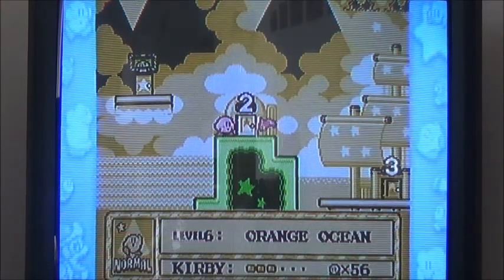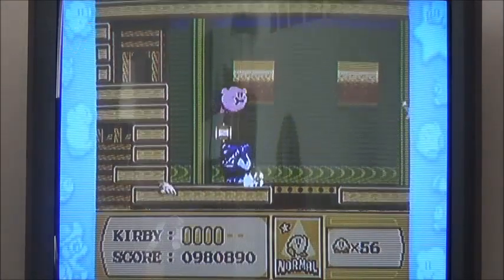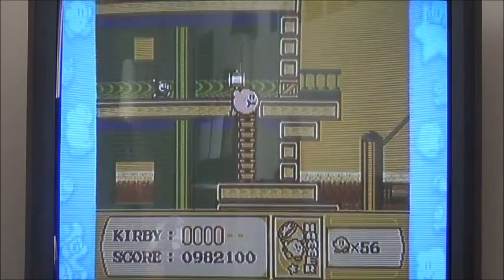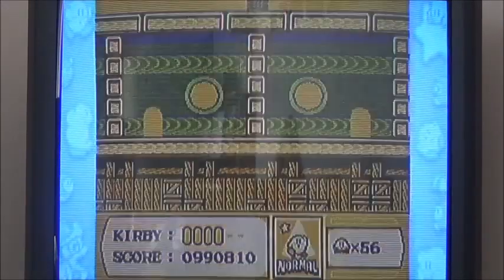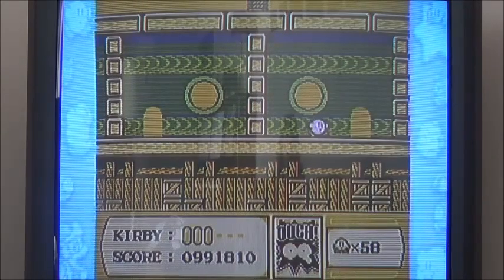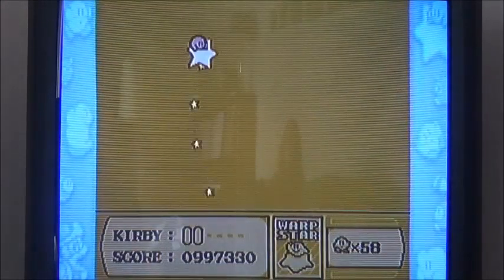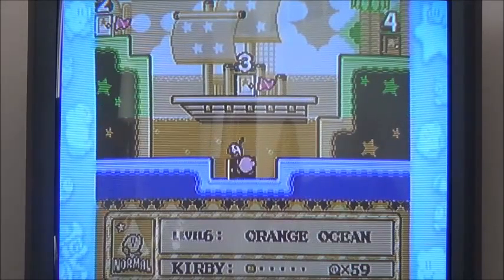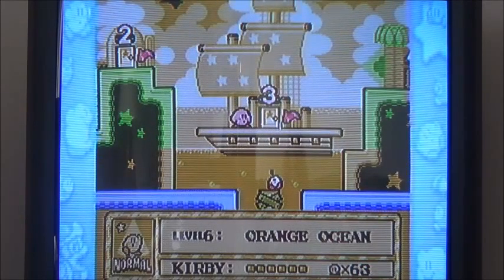Kirby's Adventure WKT - Part 35: Orange Ocean 3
Somebody looks at his notes too much.

• Next upload: Thursday

Annieways,

-Annie